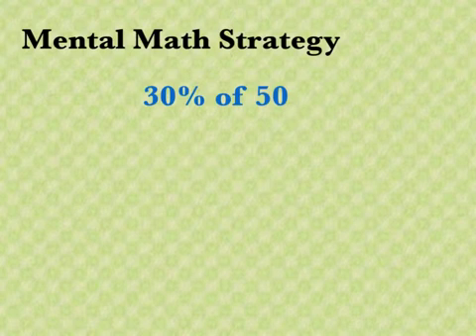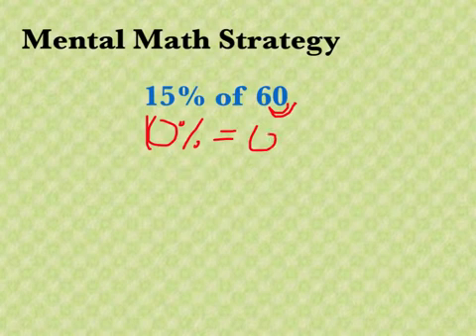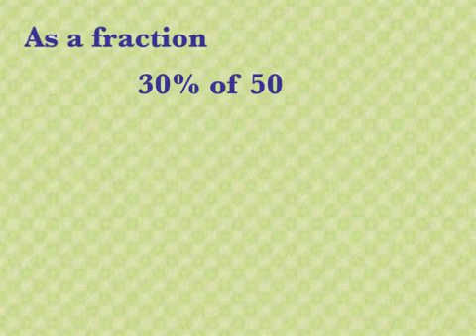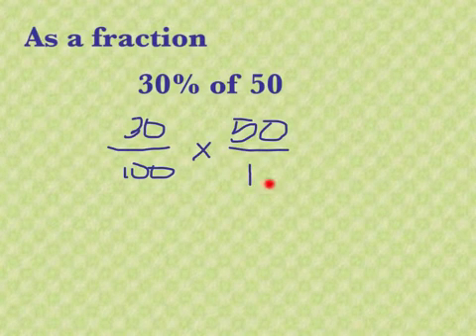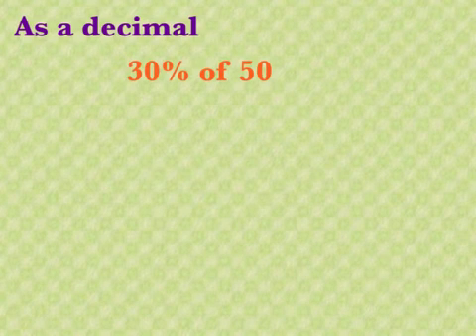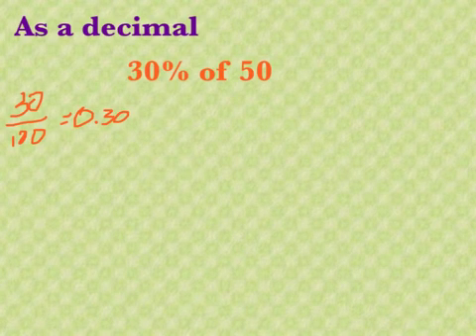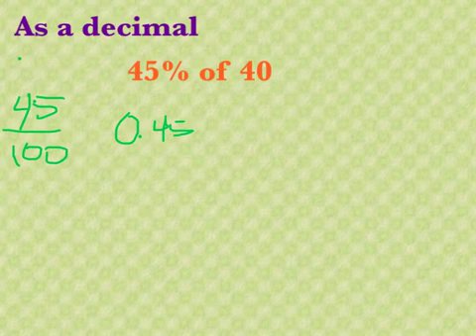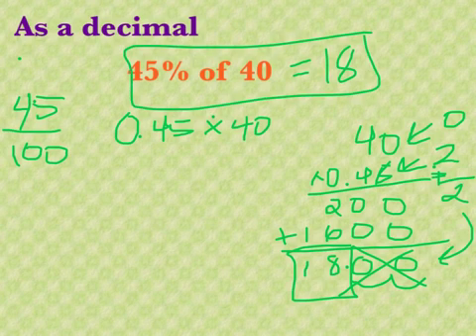% of a Number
A lesson specifically about finding a percent of a number using mental math, fractions, and decimals.